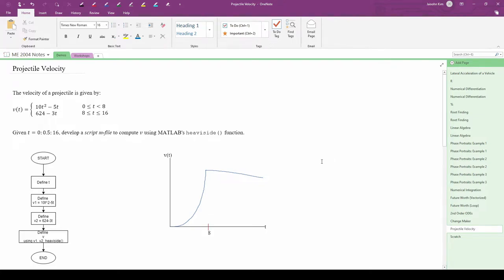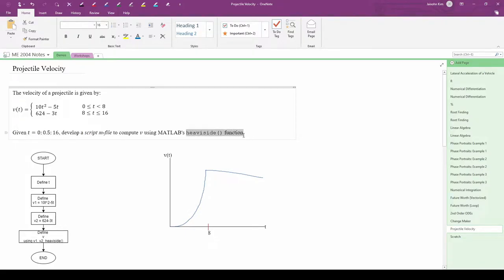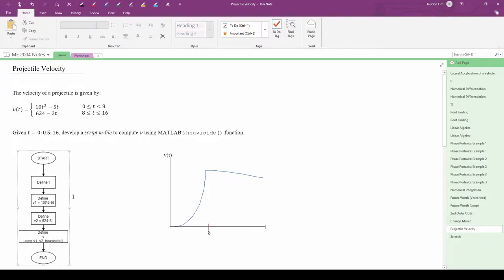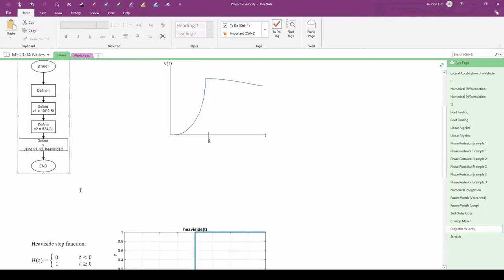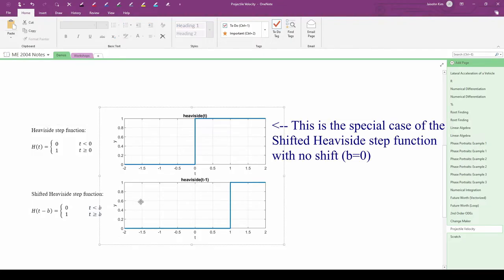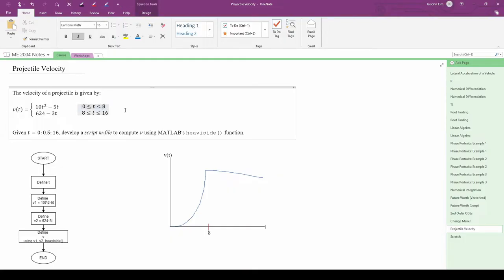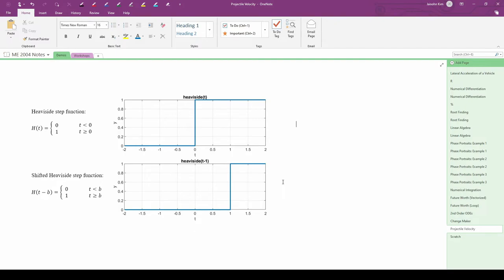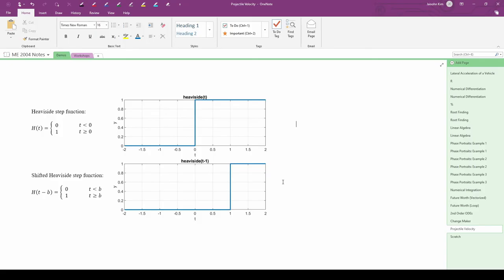ME 2004 4a: Projectile Velocity (1/2)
Virginia Tech ME 2004 4a: Projectile Velocity (1/2)

ME 2004 Videos 4a-4b comprise a 2-part MATLAB demo on the built-in heaviside() function.